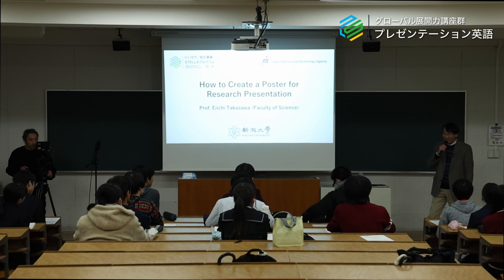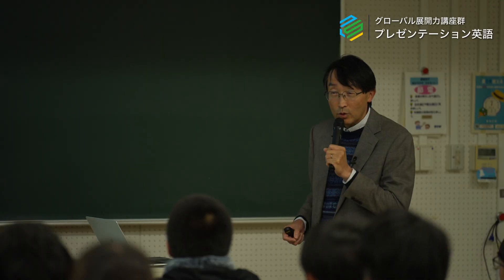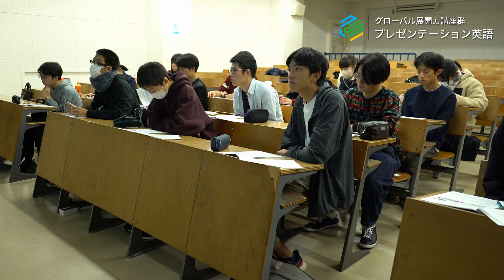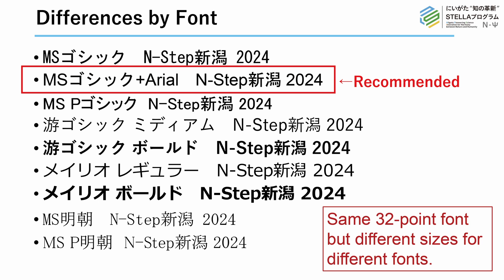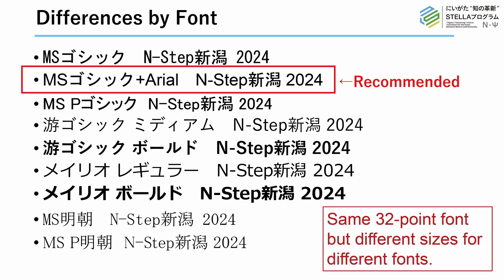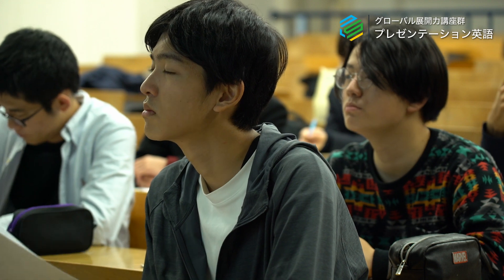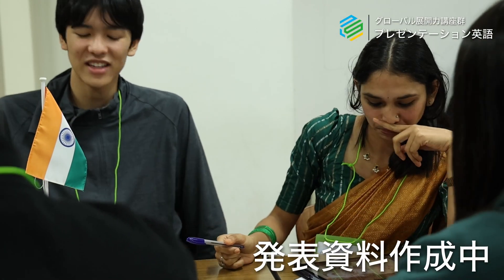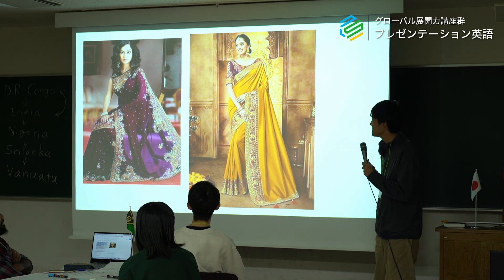にいがた“知の革新”STELLAプログラム「プレゼンテーション英語」（新潟大学理学部 高澤栄一教授）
00:00　オープニング
00:38　講義‟How to Create a Poster for Research“
04:17　留学生との交流“Group Work”
09:37　受講生インタビュー1
10:09　受講生インタビュー2
11:07　マドスーダン・サティッシュ・クマール先生からみなさんへのメッセージ

【令和7年度の受講申込受付は5月中旬開始！】

にいがた“知の革新”STELLAプログラムは、科学技術イノベーションを牽引する次世代の科学人材を育成する新潟大学主催（科学技術振興機構支援）の理数教育プログラムです。
この動画に出演している高澤栄一先生（新潟大学理学部長）は、STELLAプログラムの企画・運営を統括する新潟大学理学部科学人材育成事業実施委員長です。
受講対象は高校生で、STELLAプログラムの講座を無料で受講できます。

❖にいがた“知の革新”STELLAプログラム［N-Ψ］

❖髙澤栄一教授（新潟大学理学部長）のプロフィール［新潟大学研究者総覧］

❖ マドスーダン・サティッシュ・クマール教授（新潟大学副学長）のプロフィール［新潟大学研究者総覧］

❖にいがた“知の革新”STELLAプログラム関連動画〔5本〕